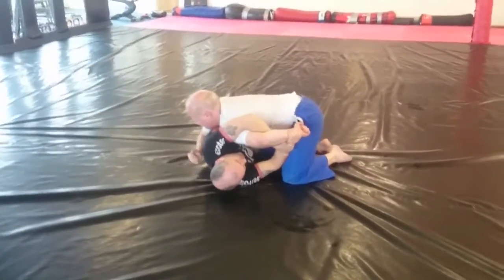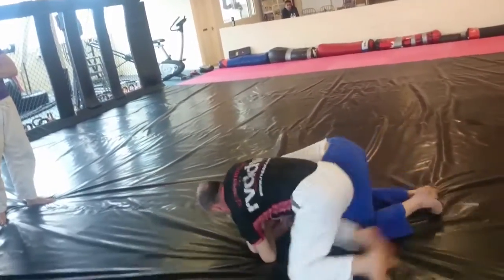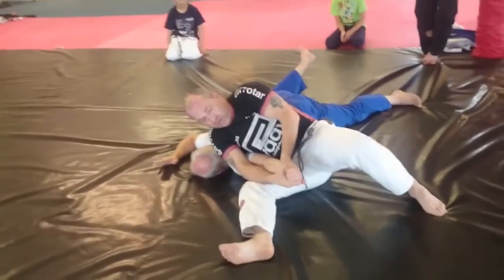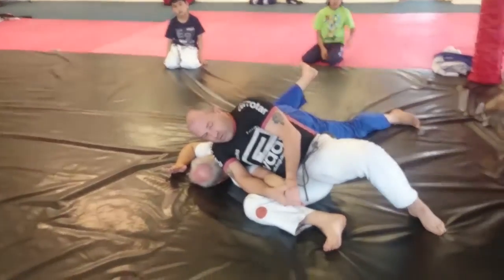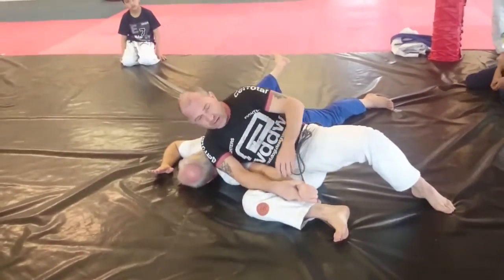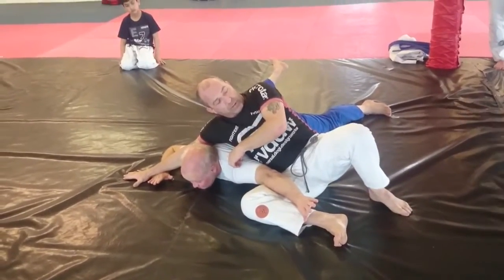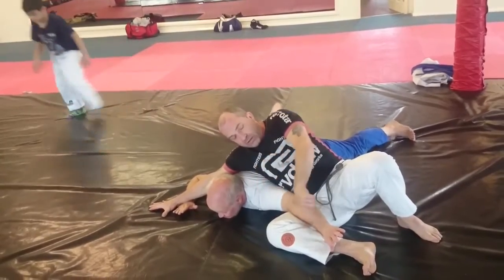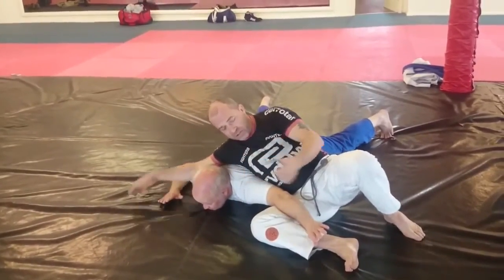BJJ - Side Control - Escape with Armlock